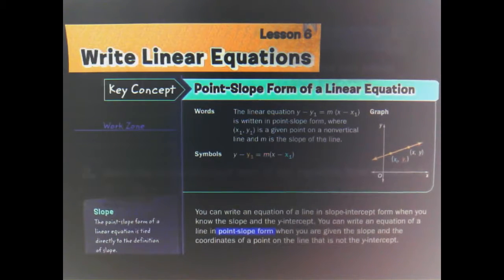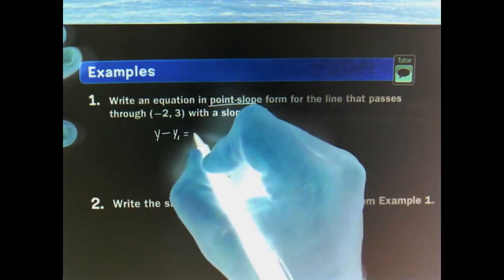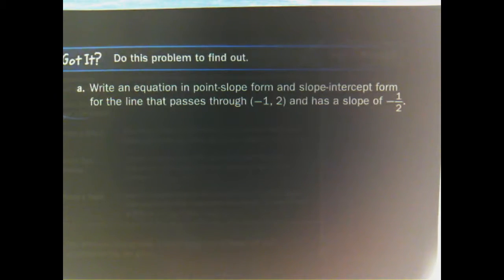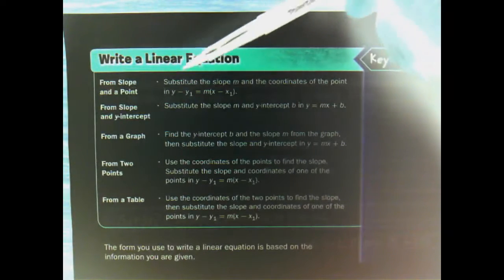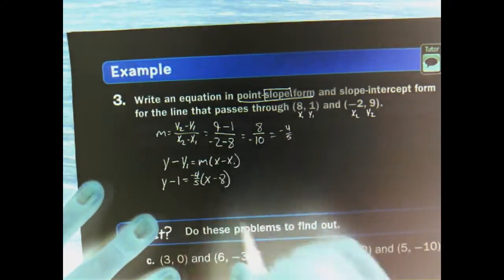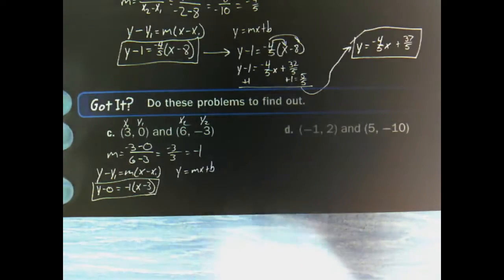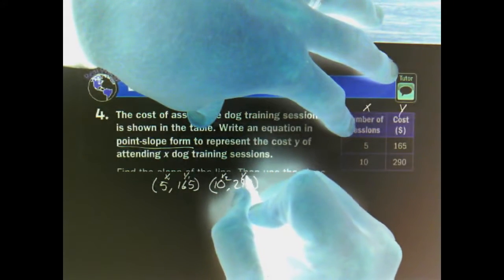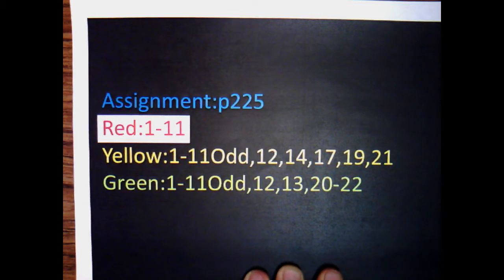3 6 Video